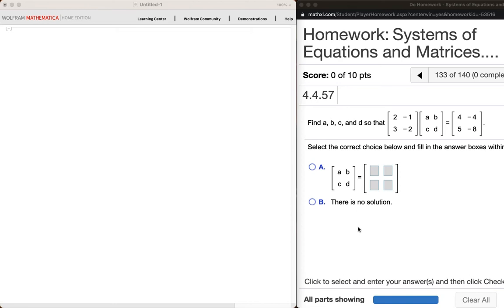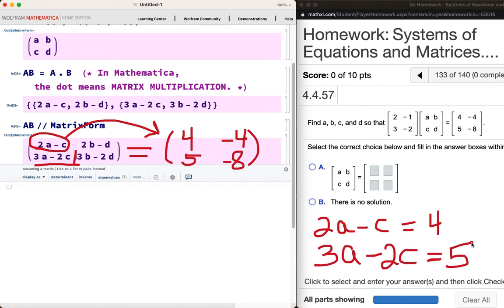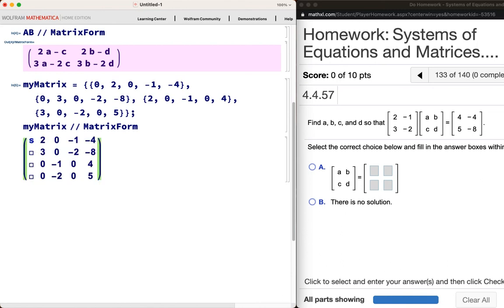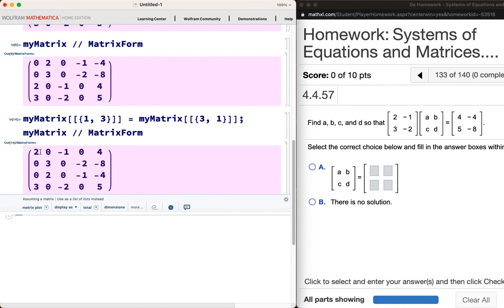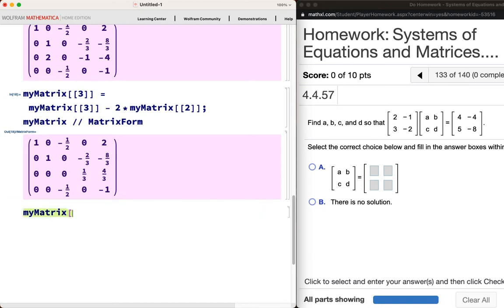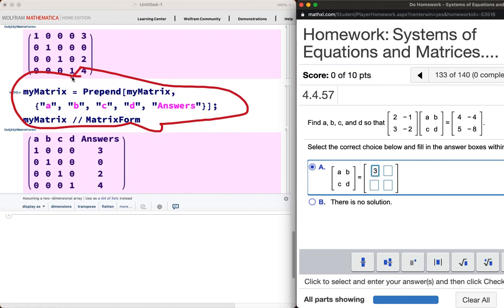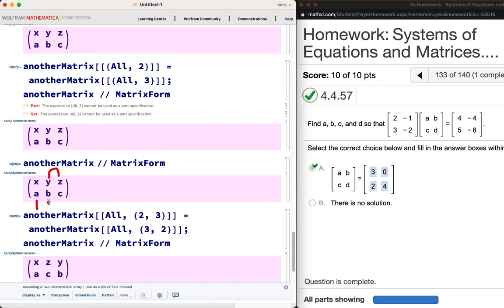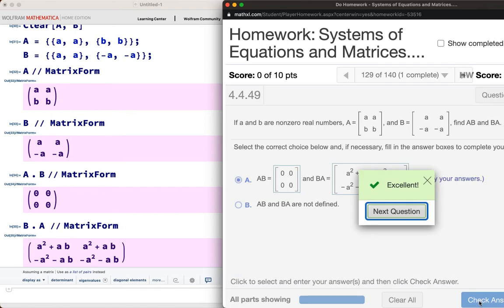Matrices in Mathematica for Finite Math Students at Oakton Community College for Spring 2021.